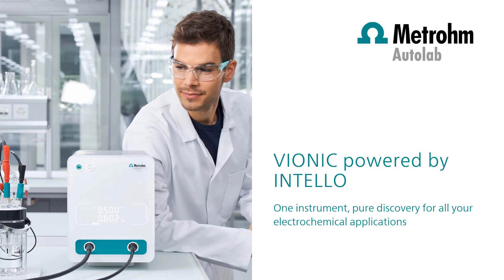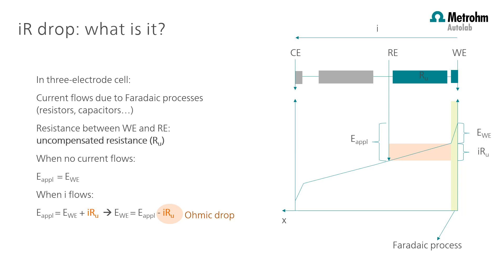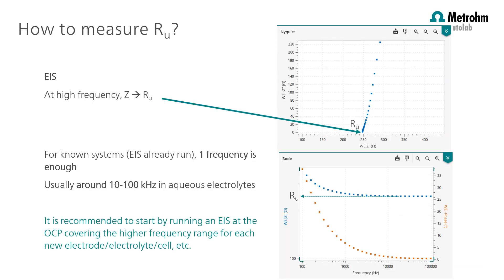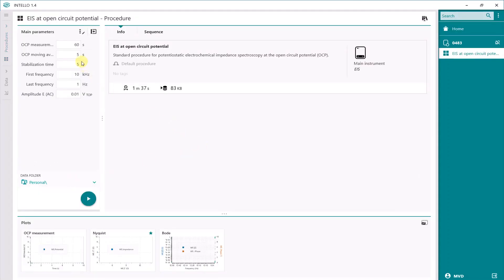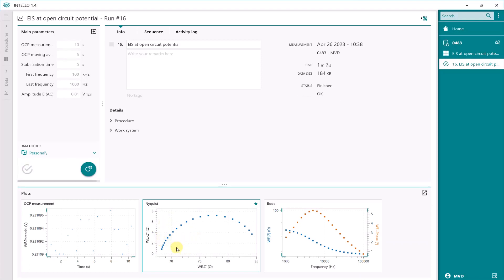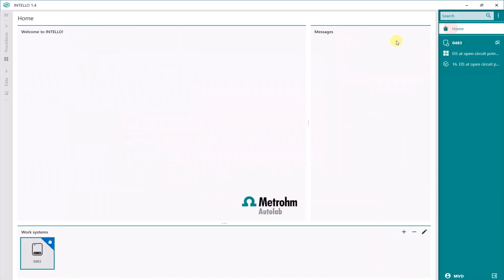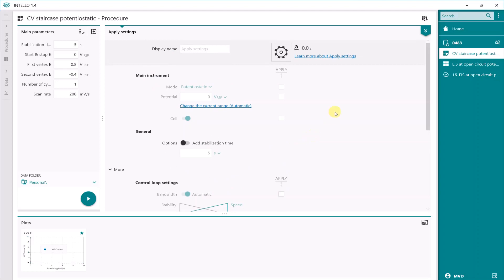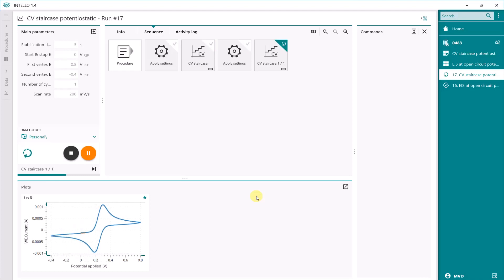INTELLO: Manual iR compensation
VIONIC powered by INTELLO- iR compensation: iR (Ohmic drop) compensation can be enabled in the Apply settings command of an INTELLO procedure, in the more section.  The value of the uncompensated resistance (Ru) can be input manually by the user, with the percentage of this value that must be compensated. This value can also be determined by a dedicated command put in front of the Apply settings and further applied to the rest of the procedure (see in the next video Automatic iR compensation).